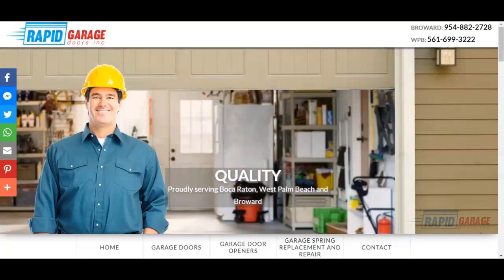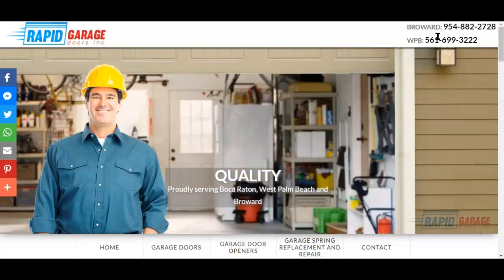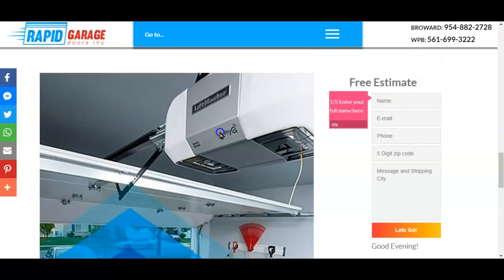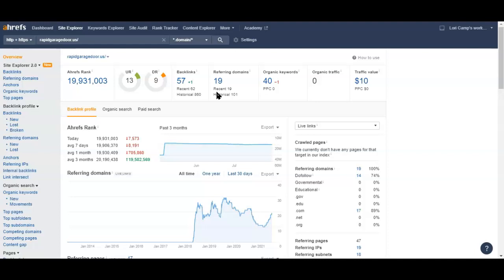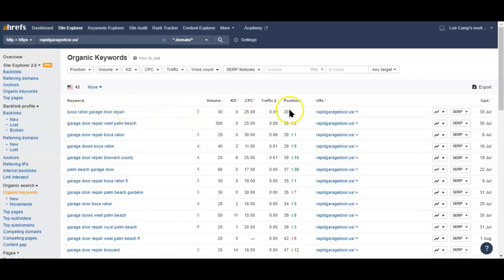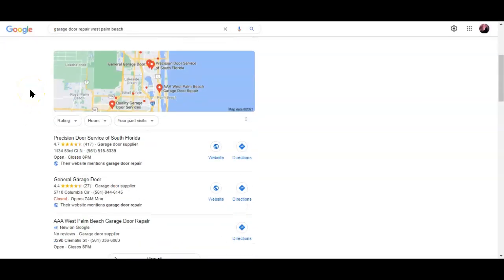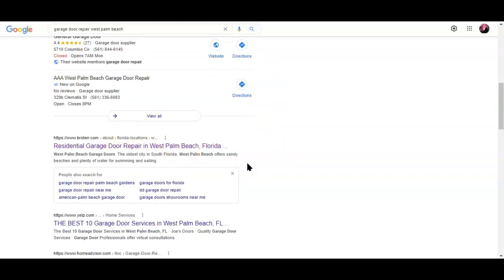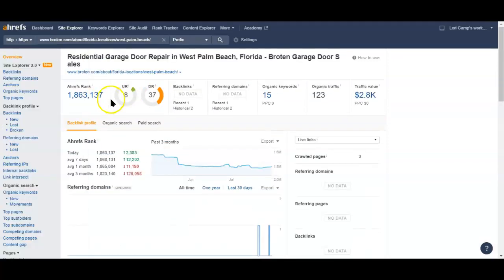Rapid Garage Doors Inc of West Palm Beach & Broward FL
00:12 Free Website Audit by G3.Agency for Rapid Garage Doors Inc of West Palm Beach & Broward FL
00:45 Add a large, click to call phone number to make calling you from mobile easy.
01:38 Website content optimization by G3.Agency
02:05 G3.Agency helps optimize images with keywords
07:50  GMB Optimization techniques for Rapid Garage Doors Inc of West Palm Beach & Broward FL

Here's what we found while doing our SEO website audit for Rapid Garage Doors Inc of West Palm Beach & Broward FL